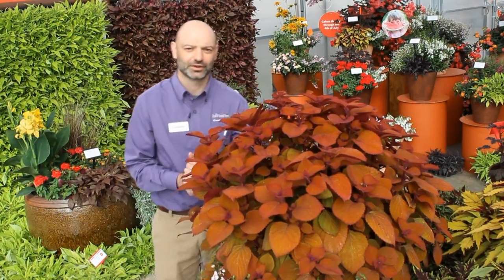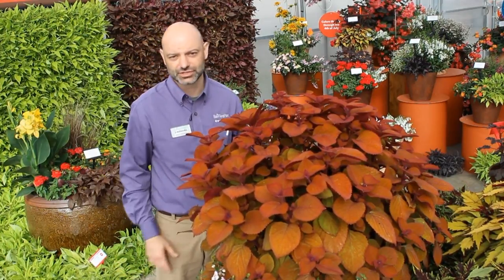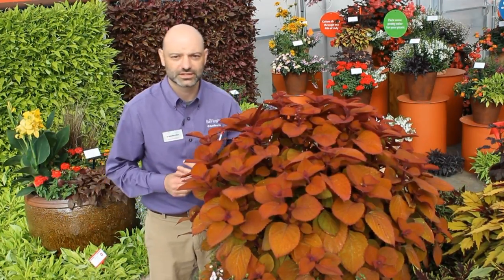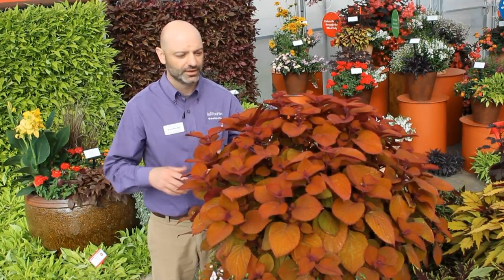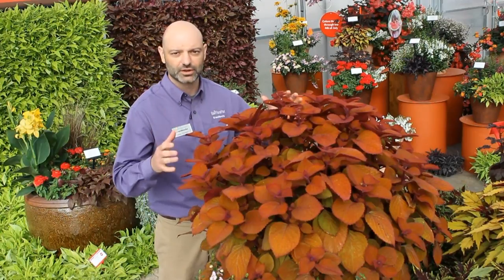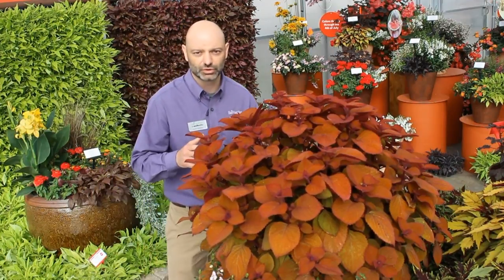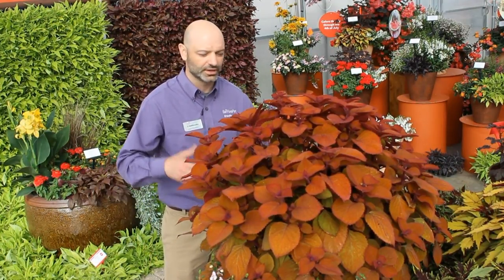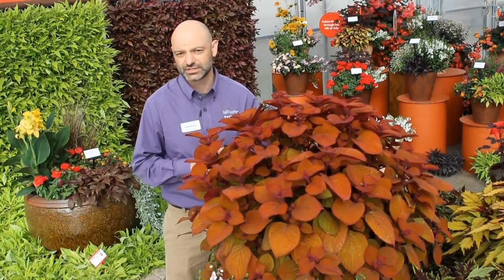Campfire Coleus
BallFloraPlant.com This coleus is on fire! The bright, eye-catching orange foliage of Campfire coleus is perfect for landscapes and patios. It stays vibrant in full sun and shade, with a similar habit and growing culture to popular Redhead coleus.